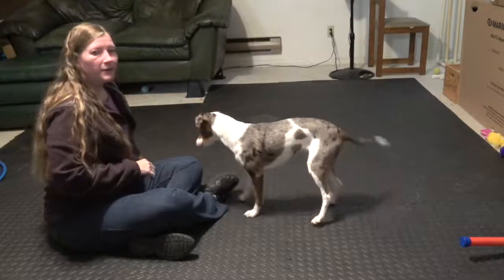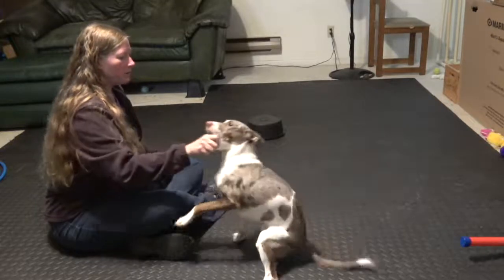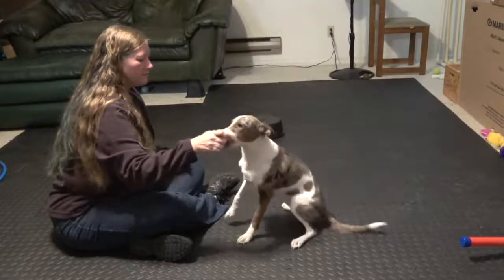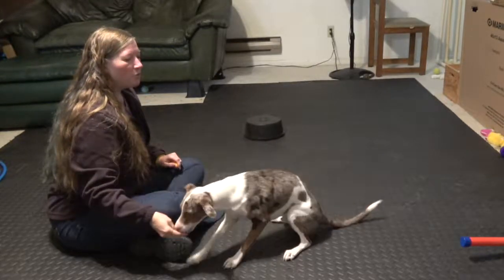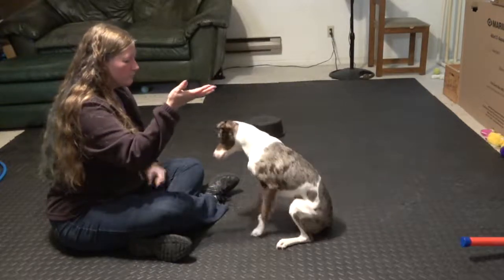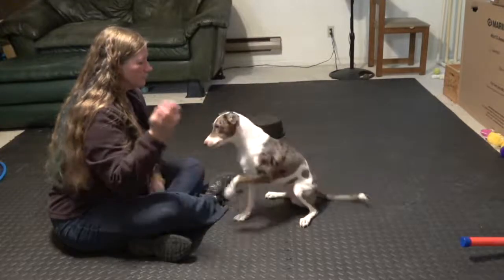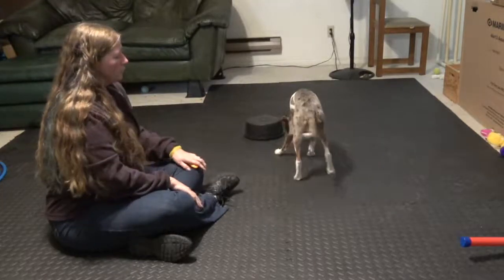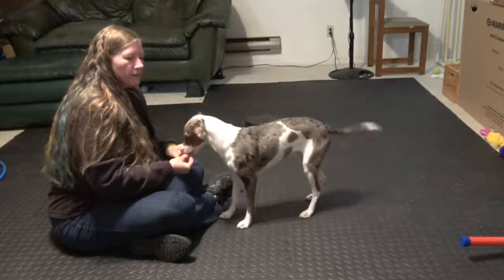Sit Dog Trick/Training - Maximum FUN! NTD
How to teach your dog to sit.  Part of the tricks series on the Maximum FUN! NTD Spark Team Facebook group - a free trick training group that you can join